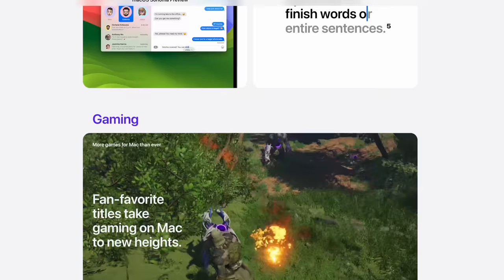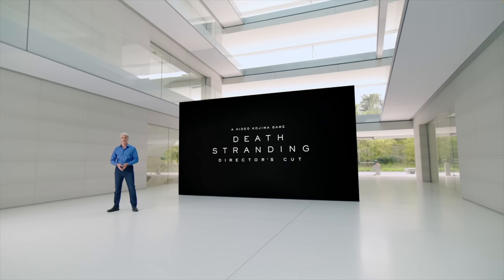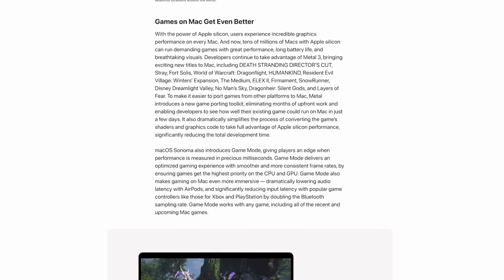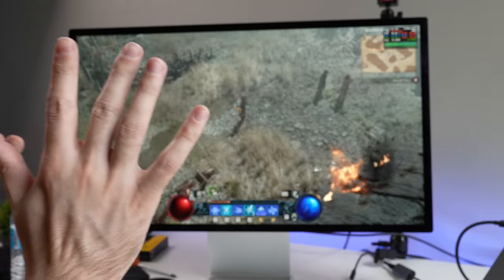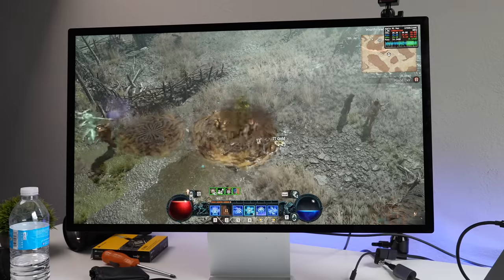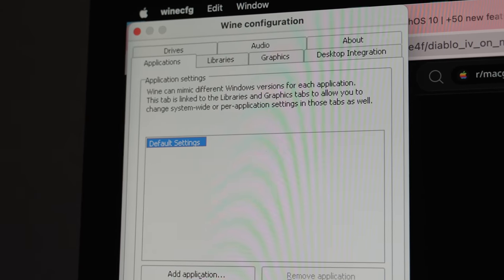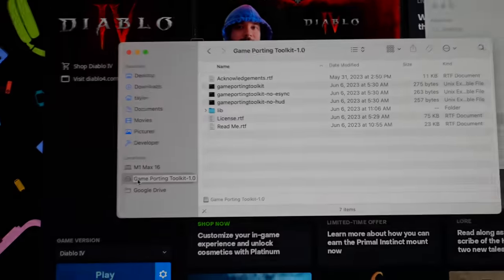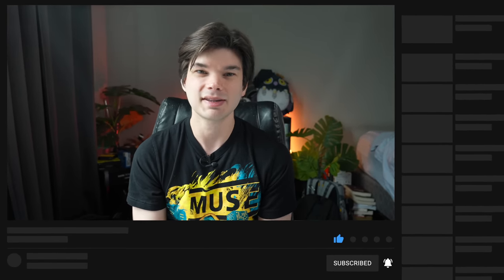The Future of MacOS Gaming Looks BRIGHT With Sonoma and Game Porting Toolkit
Today we're taking a look at what MacOS Sonoma offers for gaming and how you can experience some of these new developer tools for yourself even on Ventura.